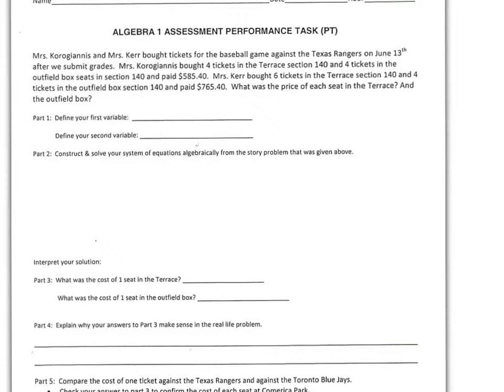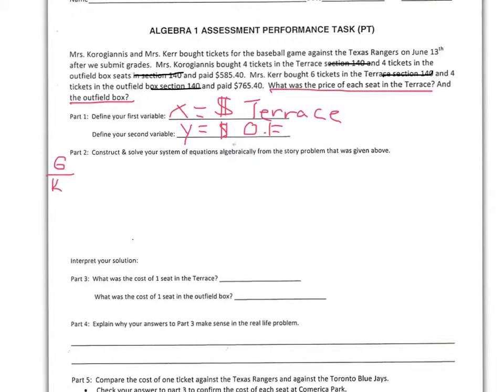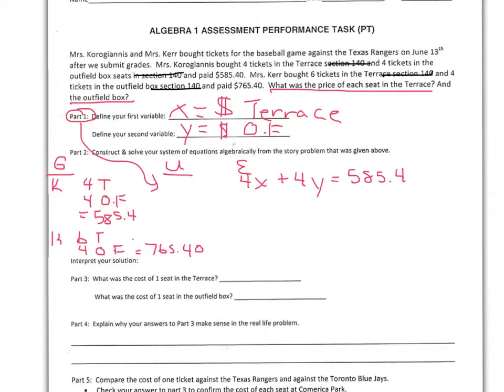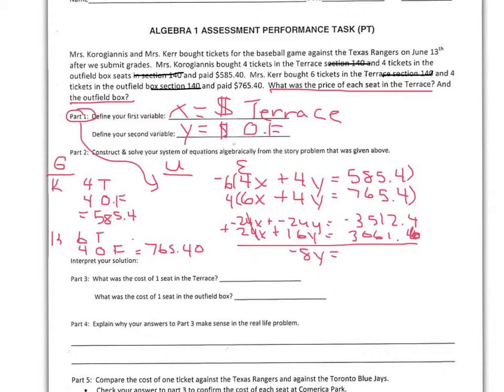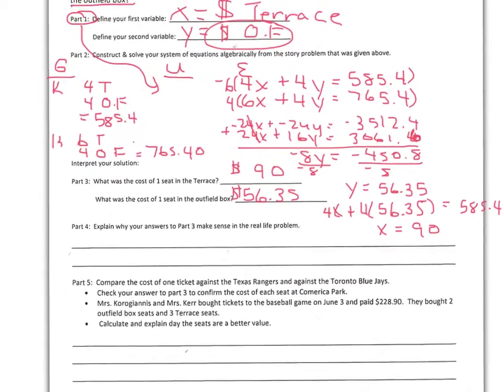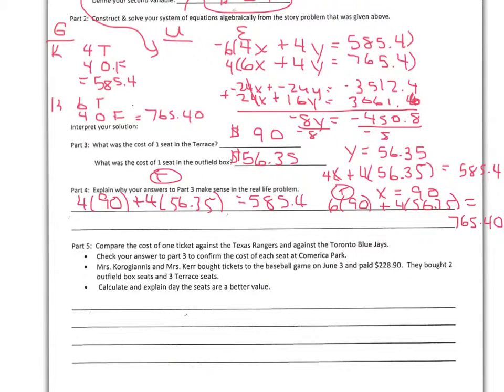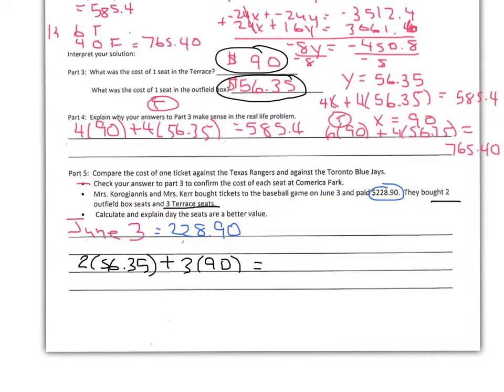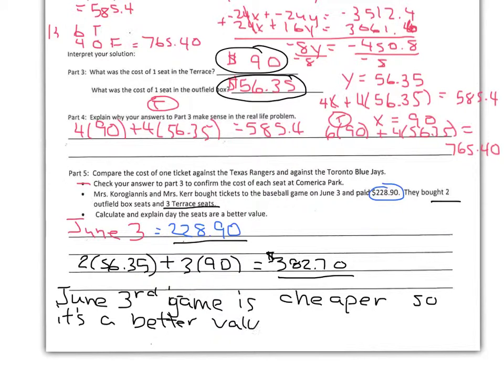SBAC practice -part 1